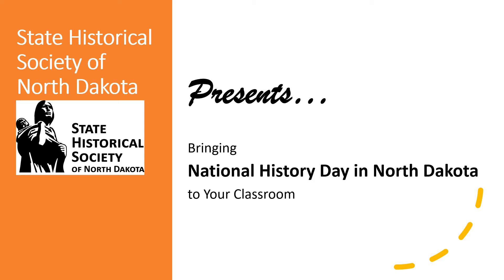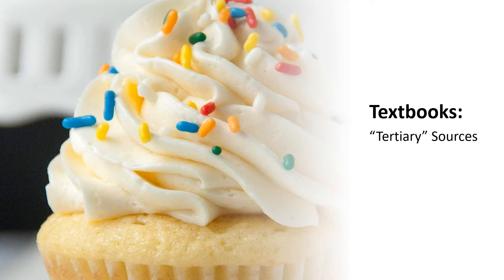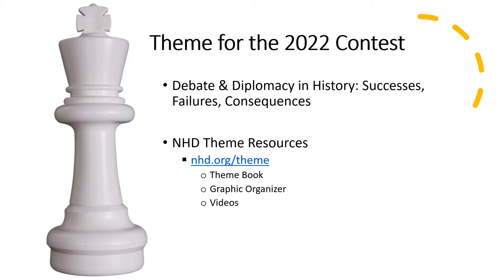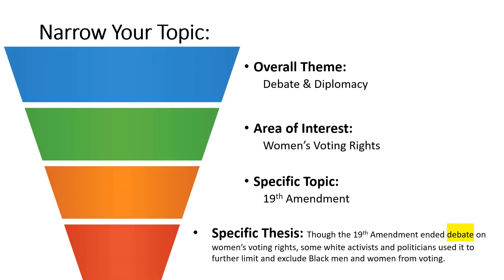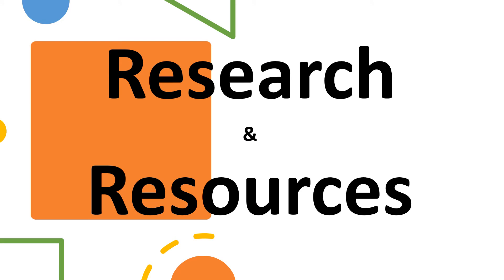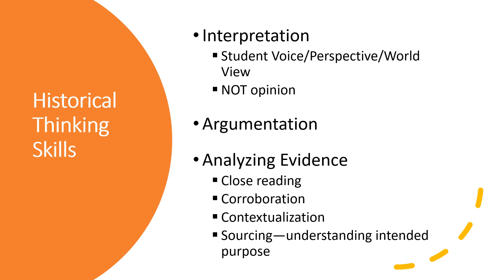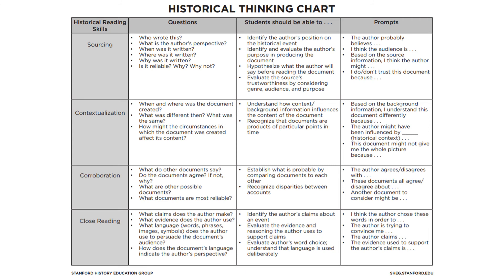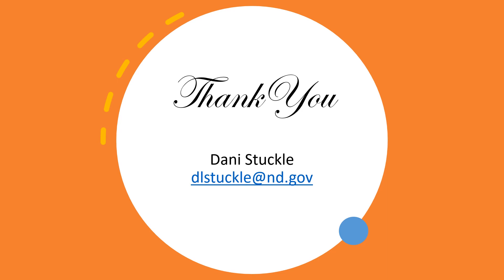Bringing History Day to a Classroom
Learn about National History Day and how to bring it to your classroom.

Dani Stuckle
Education Outreach Coordinator for the State Historical Society of North Dakota
State Coordinator for National History Day in North Dakota